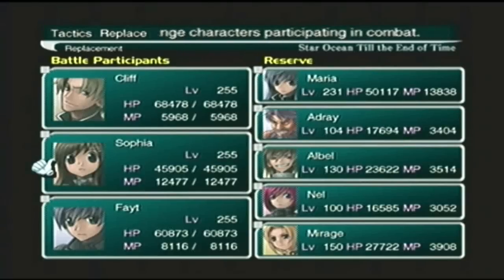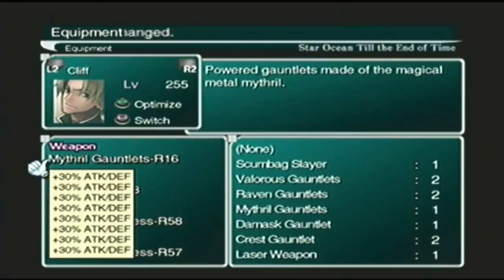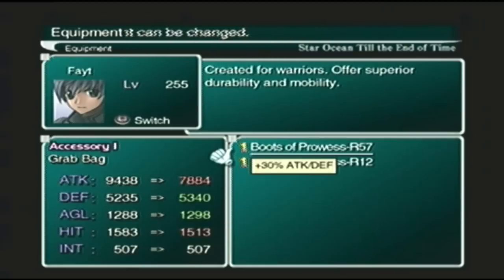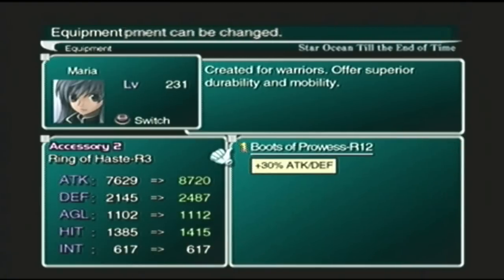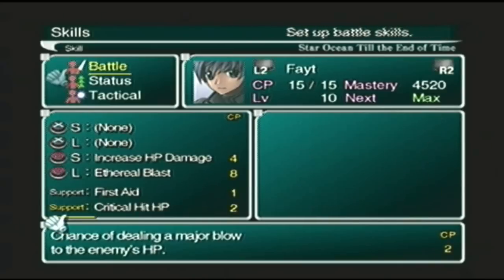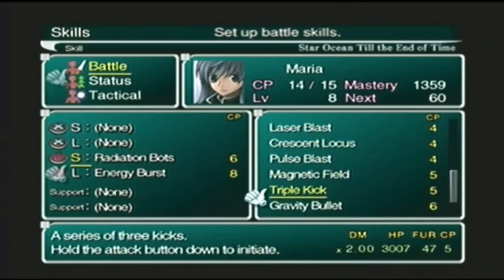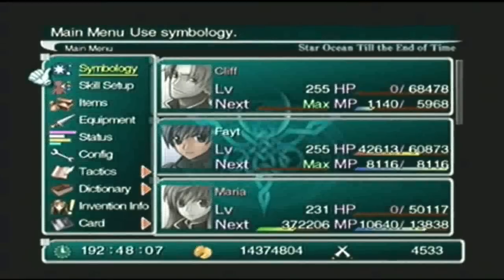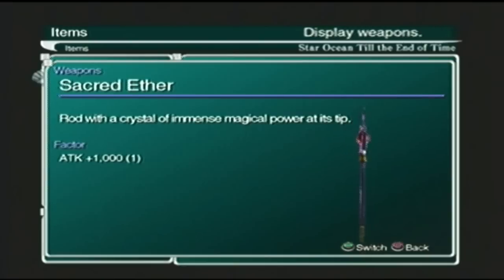Let's Play Star Ocean Till the End of Time Game+ #85 Freya